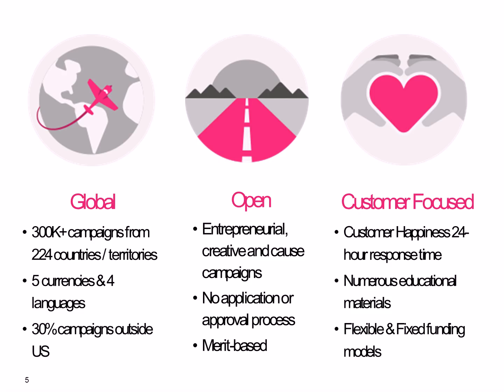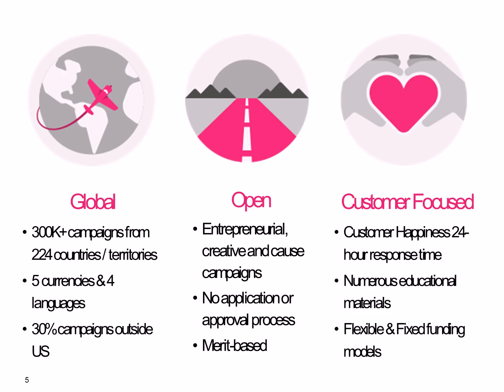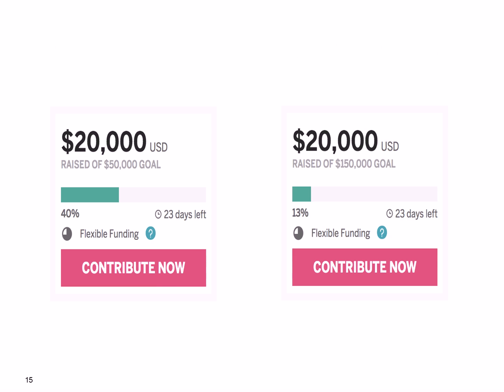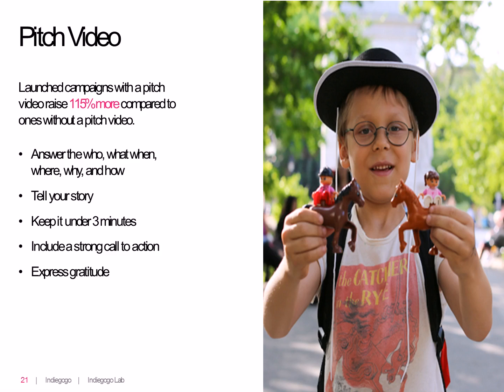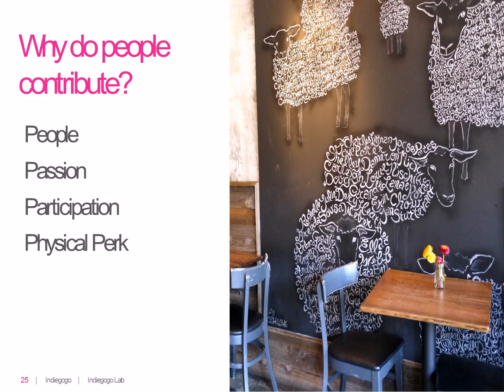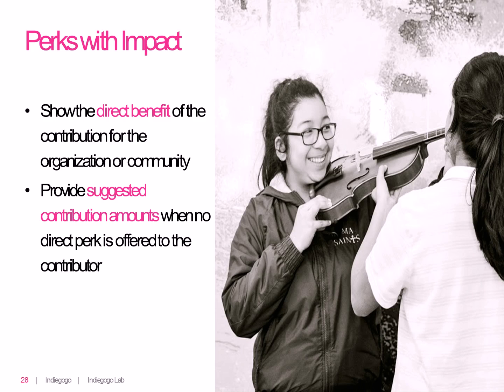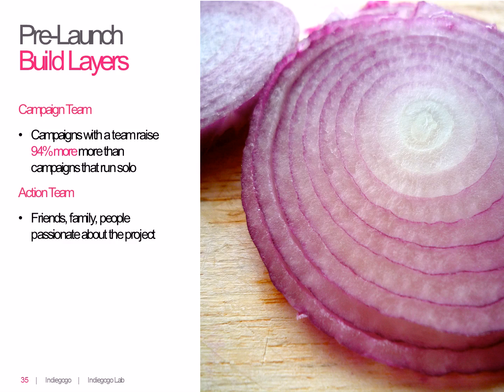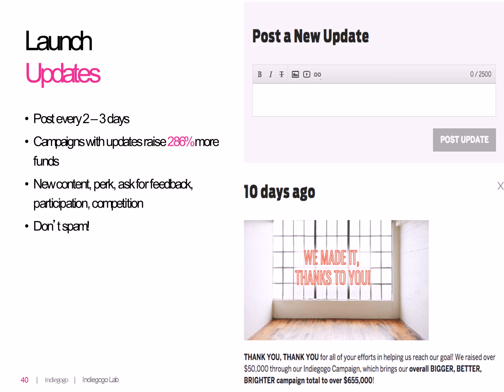Crowdfunding Webinar with Indiegogo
Learn what it takes to set up a successful crowdfunding campaign. During this webinar we will discuss how to use the crowd to design, launch, market and finance your social enterprise.  Increasingly, many social entrepreneurs are turning to crowdfunding as a way to launch their startups. Indiegogo is the leading, global crowdfunding platform, revolutionizing the way people fund what matters to them. Crowdfunding is providing more than just capital, it is creating a new way to build a business with the crowd. Join Indiegogo's Manager of Social Innovation & Design, Alisa Cordesius, and take deep dive into the fundamentals of a successful crowdfunding campaign.

Presenters:
Alisa Cordesius, Manager of Social Innovation & Design
As Indiegogo's Manager of Social Innovation & Design, Alisa empowers entrepreneurs, artists, creators, and change-makers to fund what matters to them. She is responsible for building partnerships and empowering individuals to leverage crowdfunding for social good. Prior to Indiegogo, Alisa worked with several nonprofits including Mercy Corps, Counterpart International, and San Francisco Parks Alliance. @gogoalisa